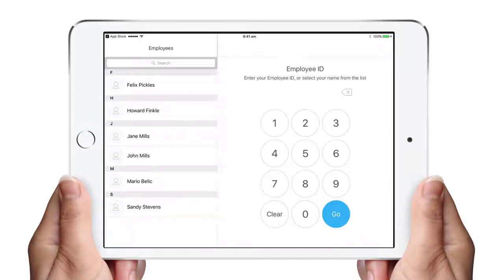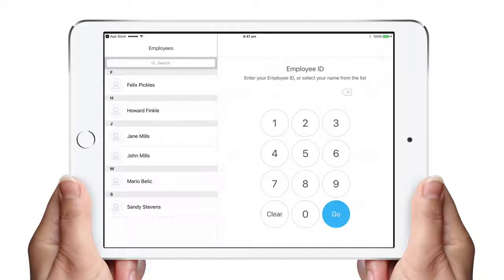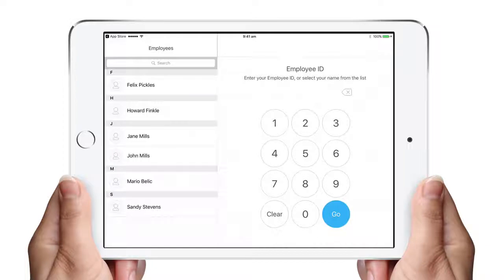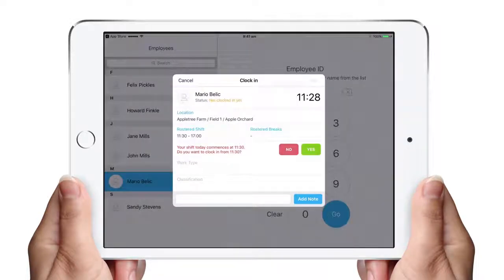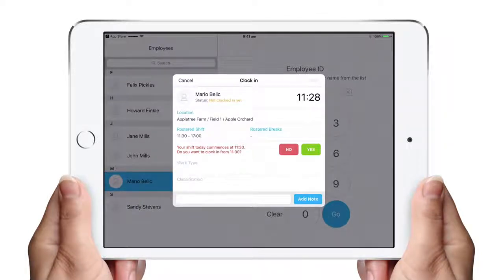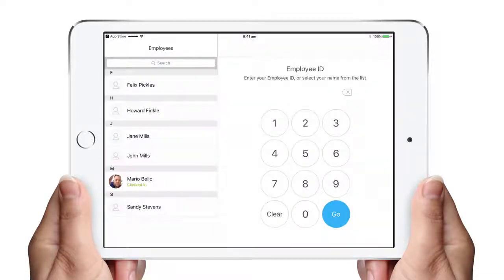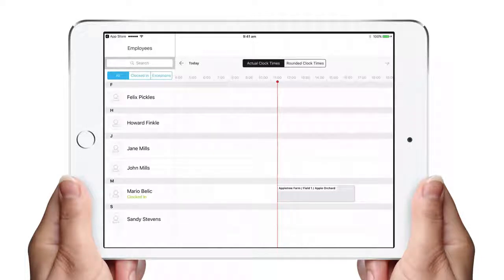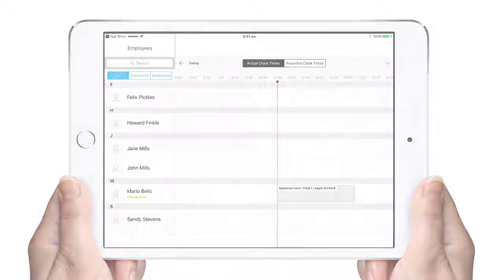HOW TO: Managing Time & Attendance with Clock Me In within Your Payroll Software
Employment Innovations runs through how to manage staff time & attendance via the Clock Me In 'App' within Your Payroll Software to improve staff rostering, staff management & minimise time fraud.